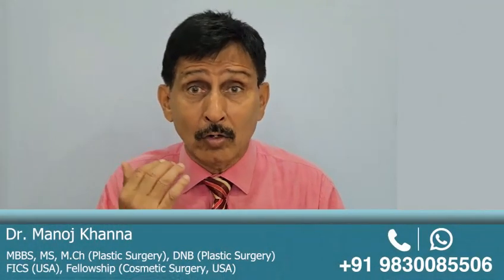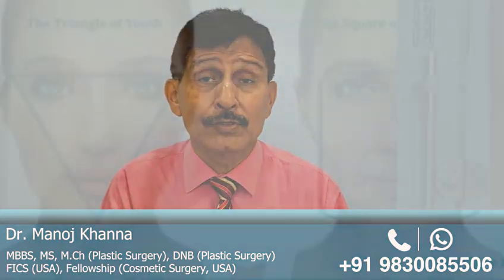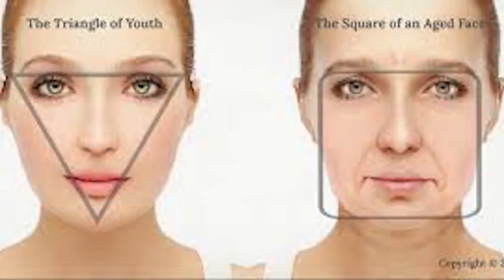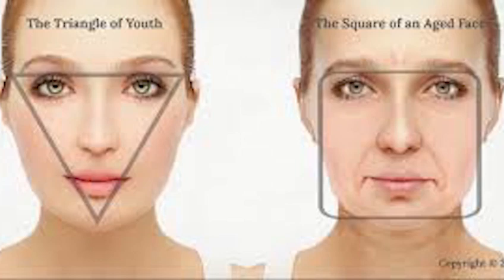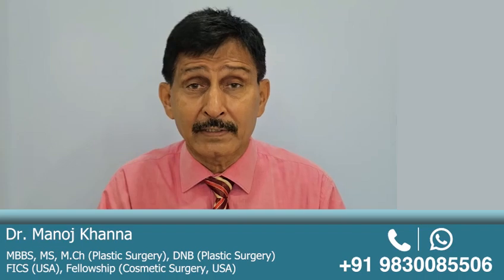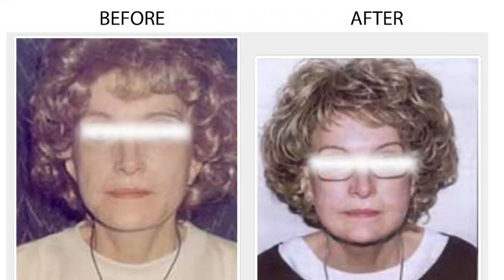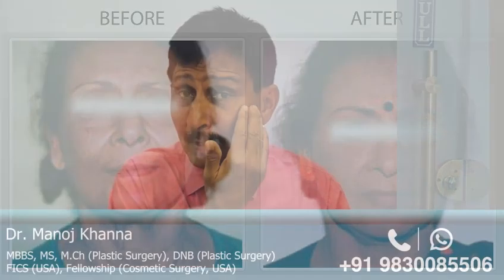Cosmetic Procedures in Kolkata | Cosmetic Clinic Near You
Enhance Your Natural Beauty with Advanced Cosmetic Procedures in Kolkata
Looking for trusted cosmetic treatments in Kolkata? Visit Dr. Manoj Khanna’s renowned clinic for expert care and natural-looking results. From hair transplants and rhinoplasty to facelifts, liposuction, and breast augmentation, every procedure is tailored to your goals.